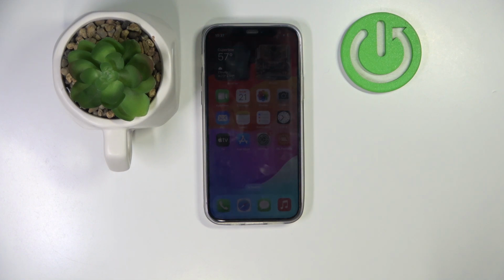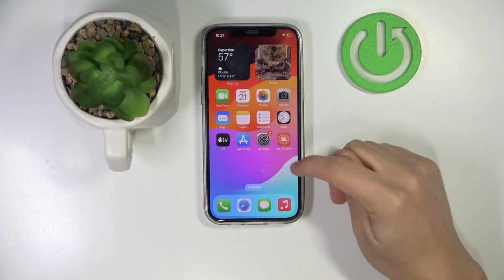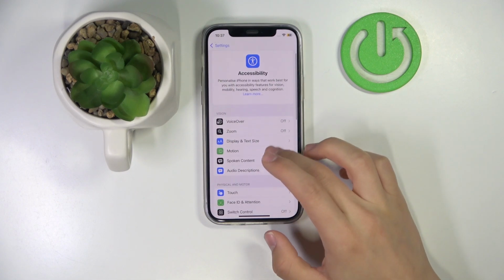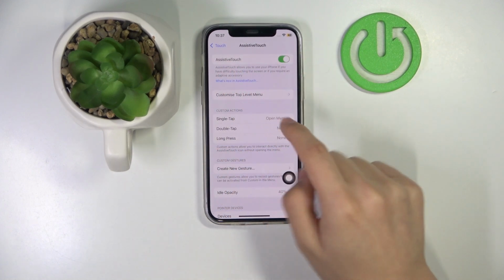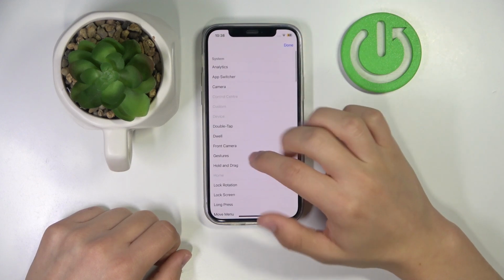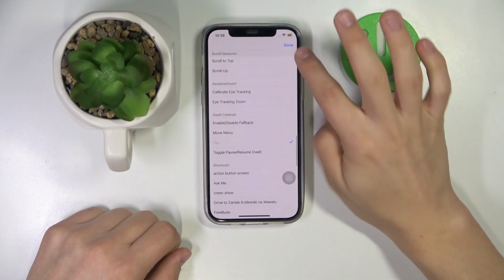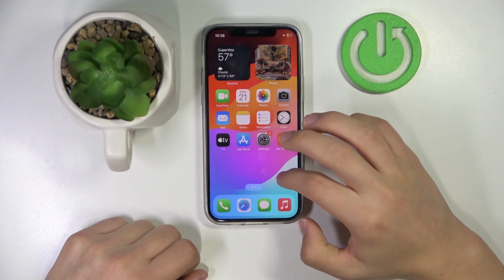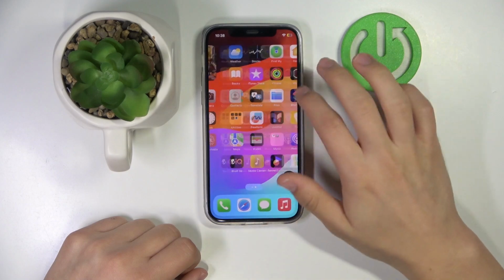How to Turn On/Off Screen Touches for Screen Recording - iPhone 12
Hello! Check our video to discover how to turn on and off screen touches during screen recording on your iPhone 12. In this new cool tutorial, we’ll walk you through steps to enable or disable touch inputs, ensuring your recordings capture exactly what you want. So if you’re creating tutorials, gameplay videos, or presentations - managing screen touches can enhance the clarity of your content.

How to activate Touches Dot when Screen Recording? How to turn off Screen Touches for Screen Recording? How to manage Screen Touches Dot on iPhone 12? How to manage Screen Recorder Settings on iPhone 12?